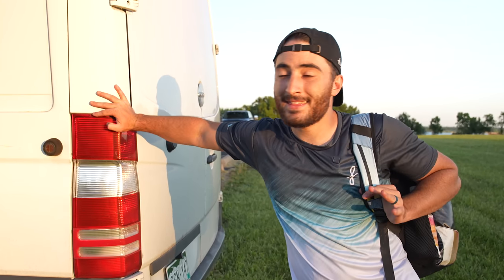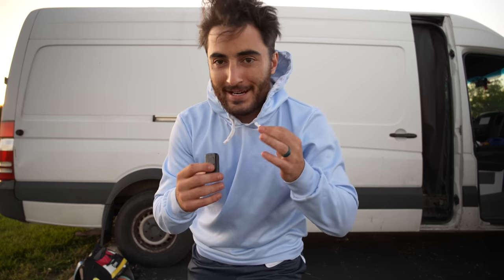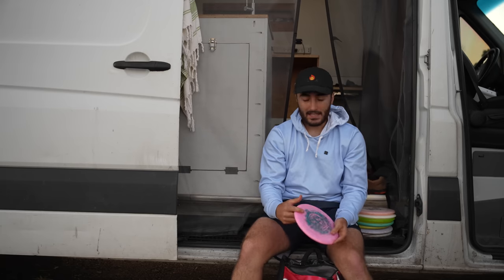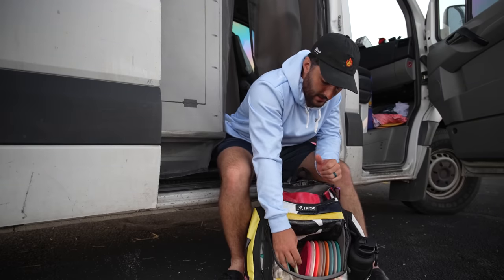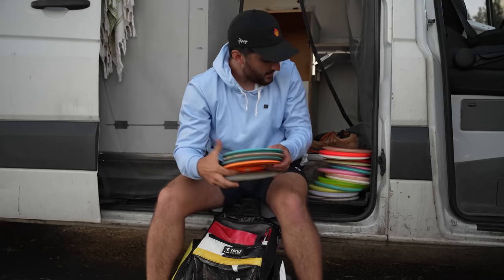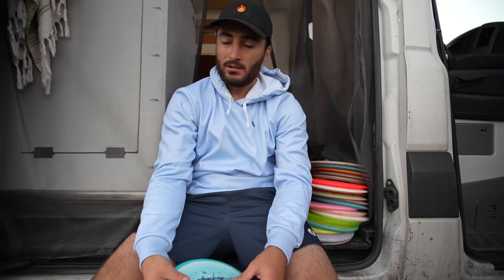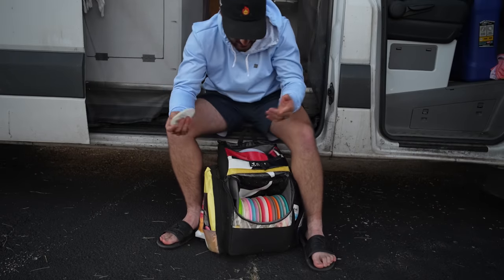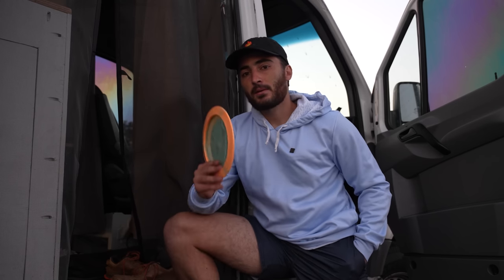I Feel SOO Unprepared For This Tournament... [Moving BACK Into My Van]